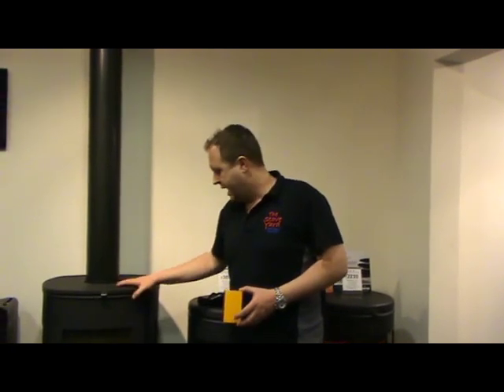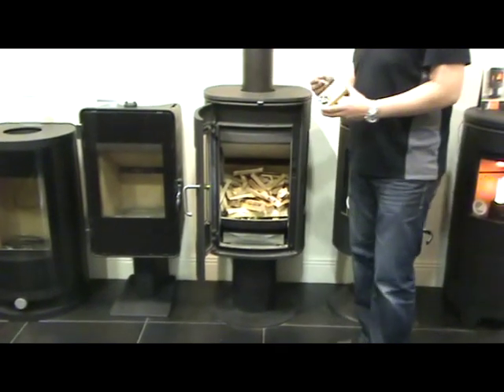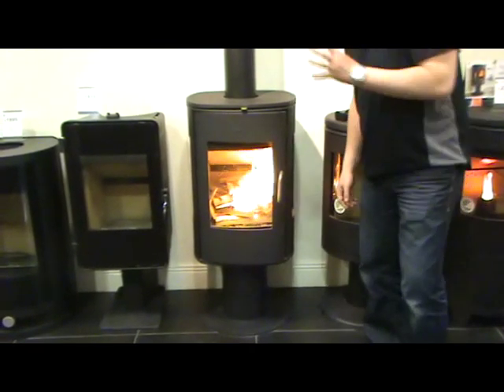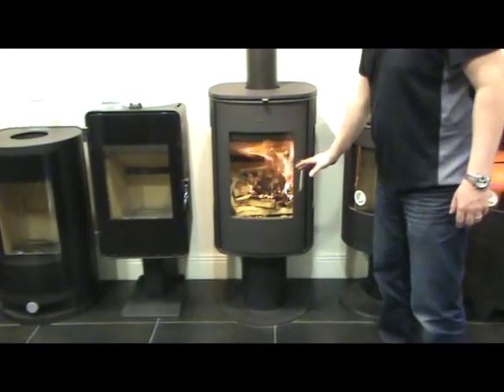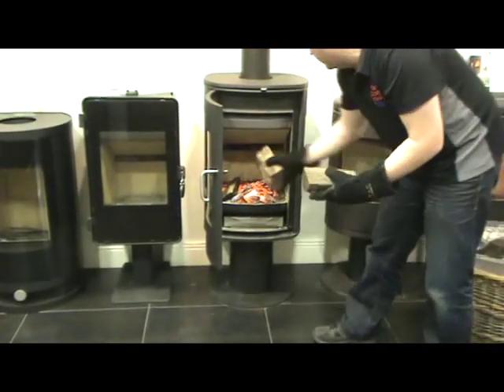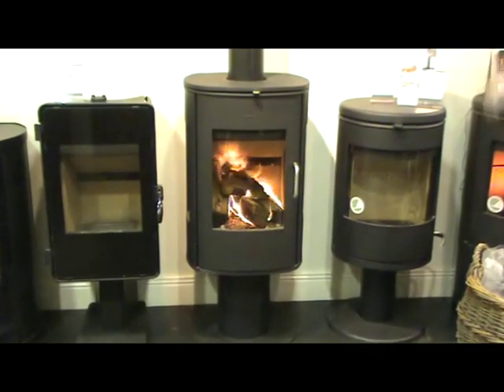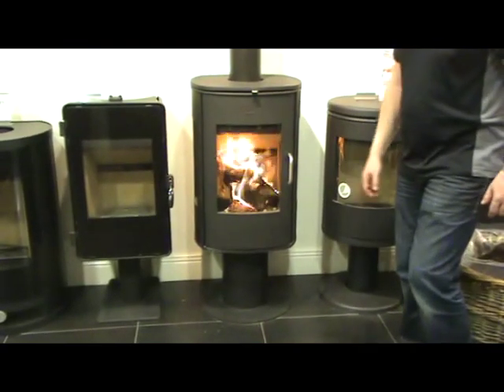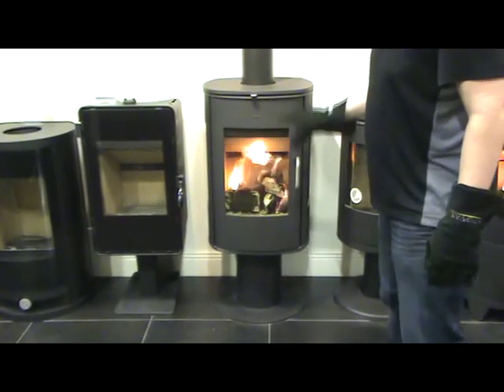Morso stoves 8188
Morso Stoves, wood burning stoves by The Stove Yard.  For more information on the Morso 8188